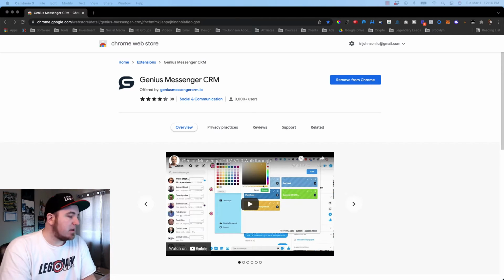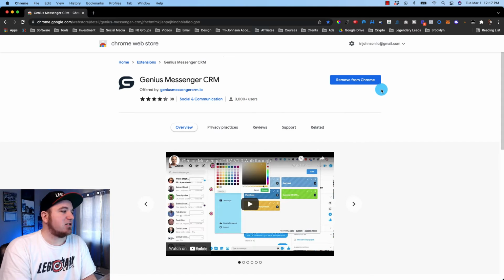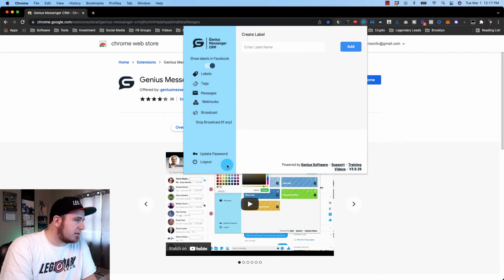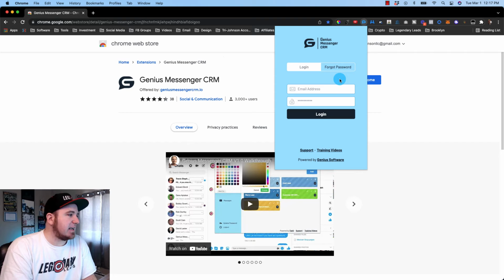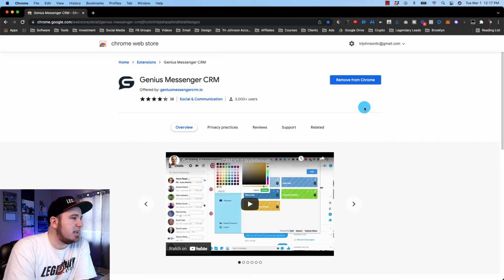Installing Genius Messenger CRM - 2022 Updates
In this video I share how to install the Genius Messenger CRM Chrome Extension.

These videos are updated as of March 1, 2022.